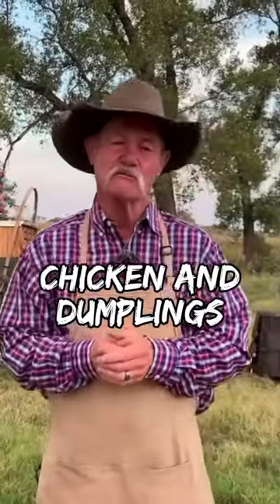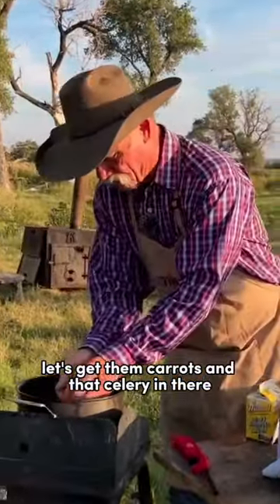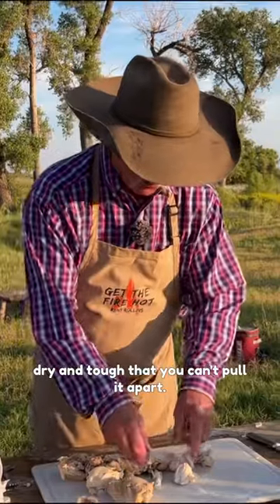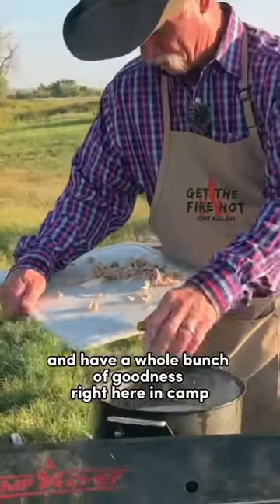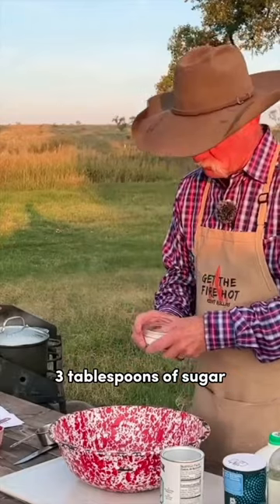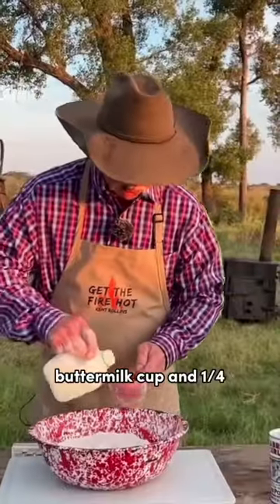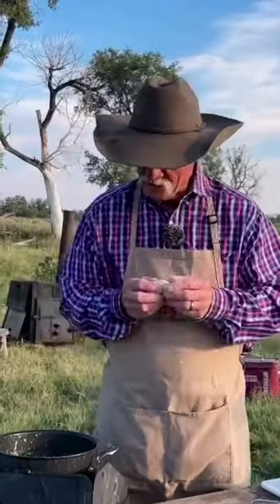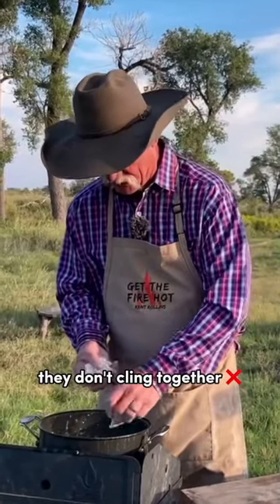Good Ol’ Southern Style Chicken and Dumplings!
Grab this classic comfort food dish of homemade chicken and dumplings!
Full recipe on our channel.